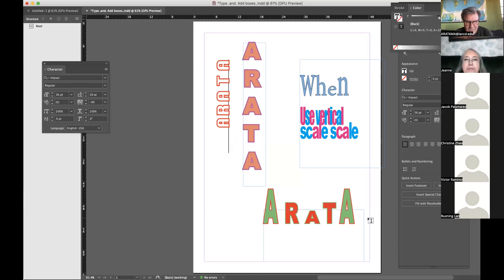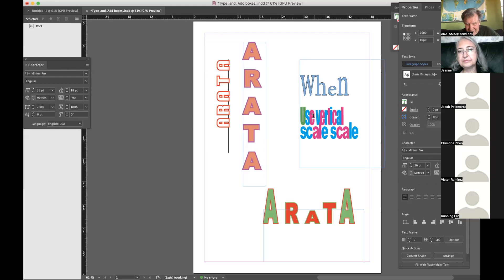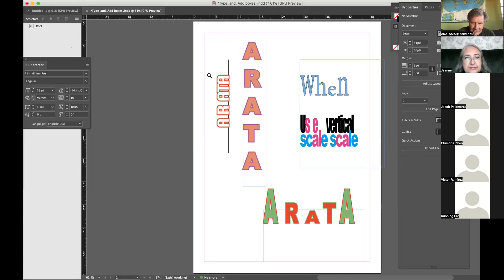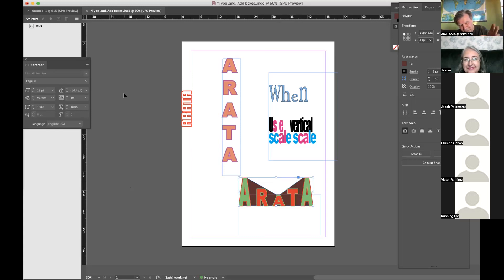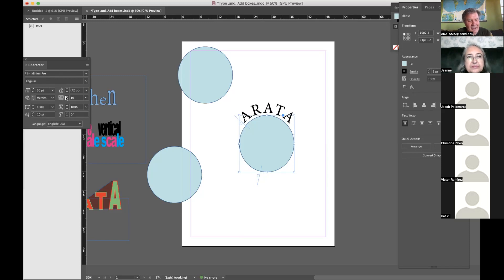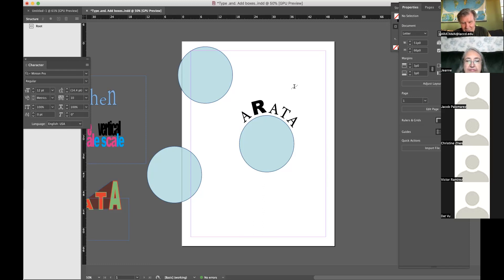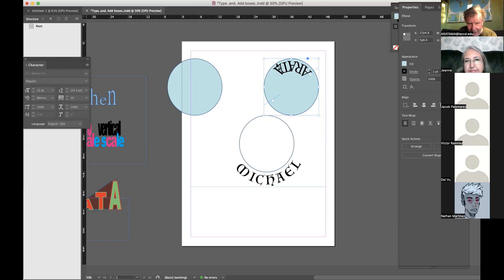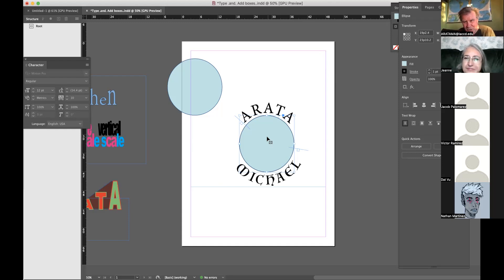video 3 24 22 copy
Zoom meeting Logo and text on 3-24-22